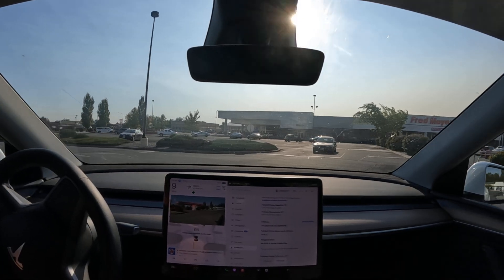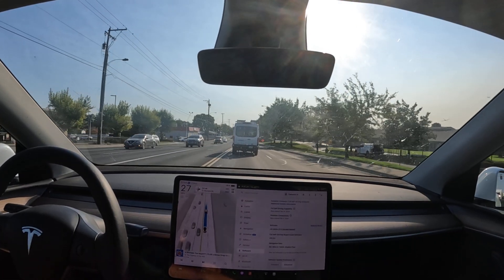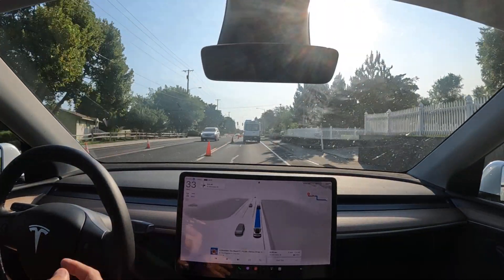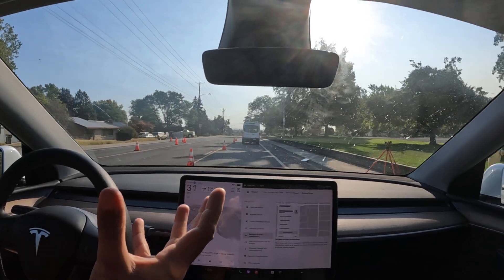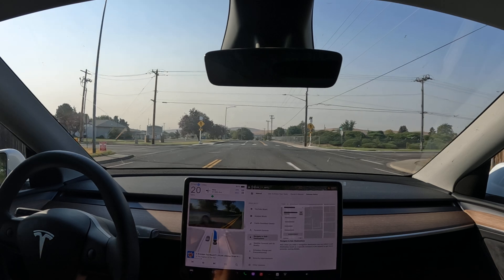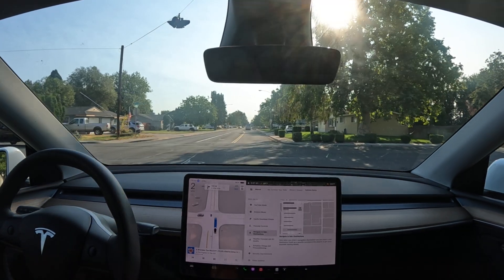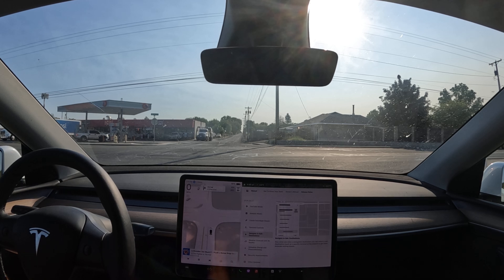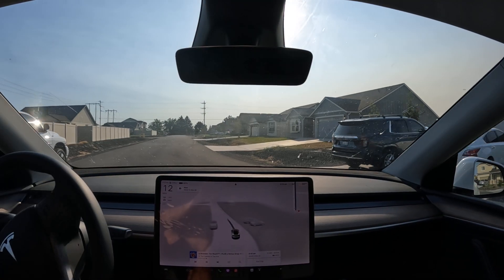Tesla FSD 12.5.2 is here!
Trying out Tesla FSD 12.5.2